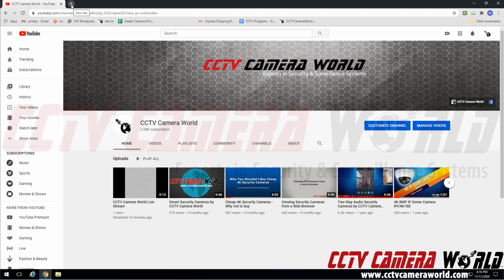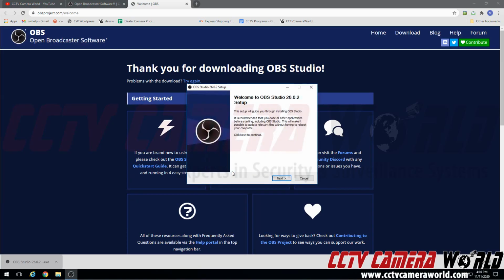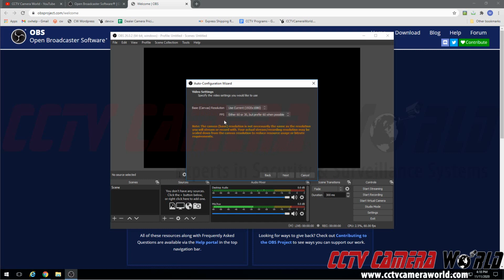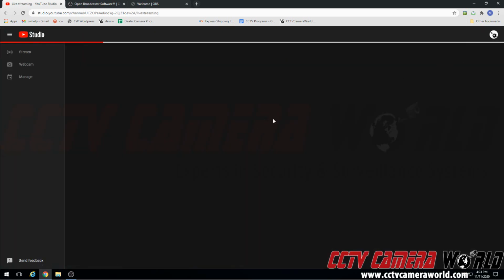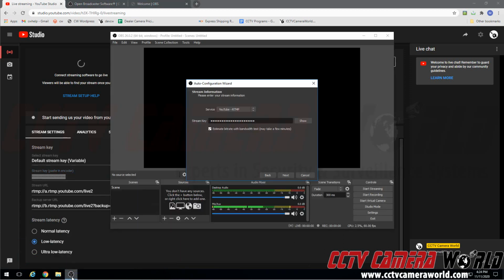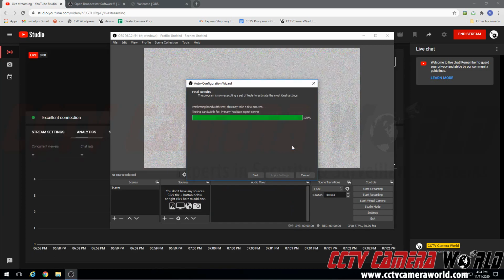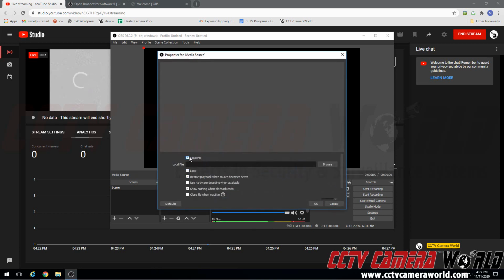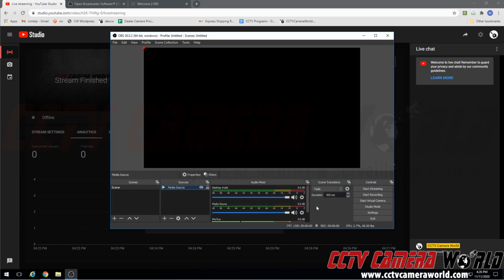How to use the HDMIP Encoder to stream to YouTube Live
In this video our tech shows you how you can use the HDMIP encoder with a streaming software to upload the video directly to YouTube Live. Using streaming software allows for more flexibility than directly streaming via RTMP from the encoder. You can find the product featured in this video on the following